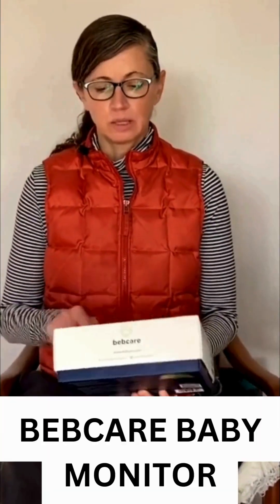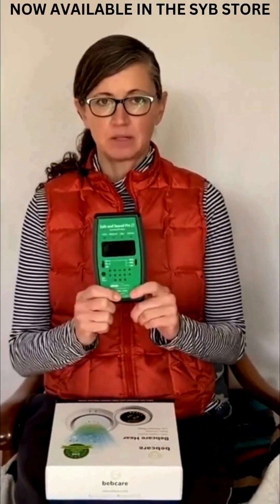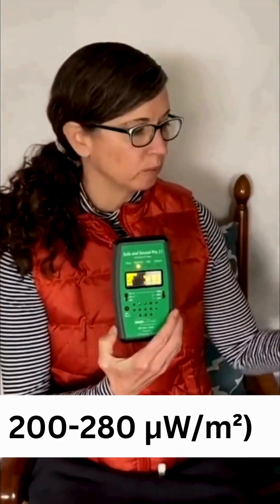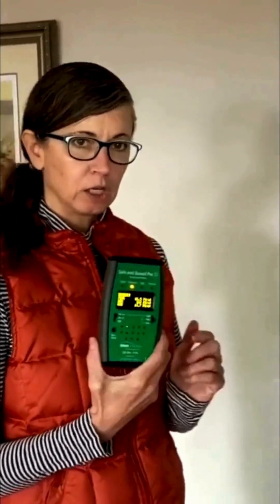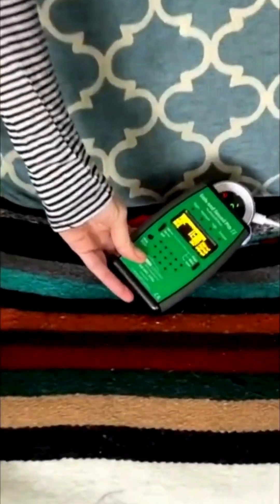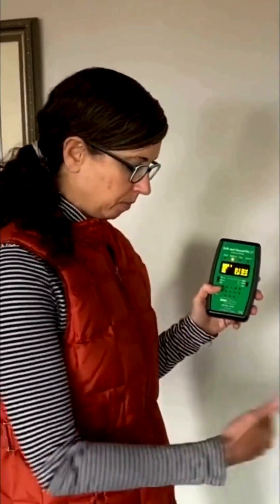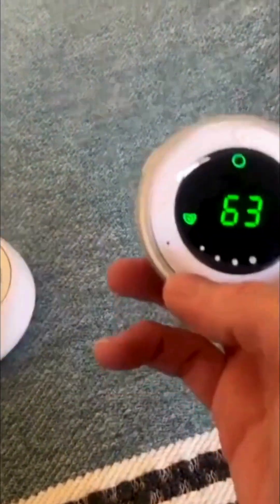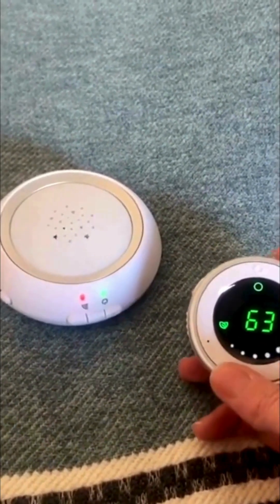EMF Expert Tests The Bebcare Baby Monitor | Surprising Results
Watch as EMF expert tests the Bebcare Baby Monitor for EMF radiation levels. The results may surprise you! Ensure your baby's safety with this informative video.

If you’re a parent concerned about your baby’s exposure to EMF radiation, this video is a must-watch.

📊 Watch now and discover:

-How the Bebcare monitor performs under real EMF testing
- What 'low EMF' really means
- And More…

👶 Your baby’s safety is worth it!